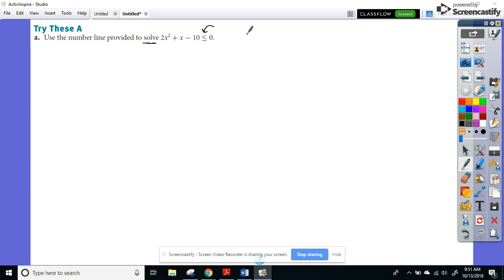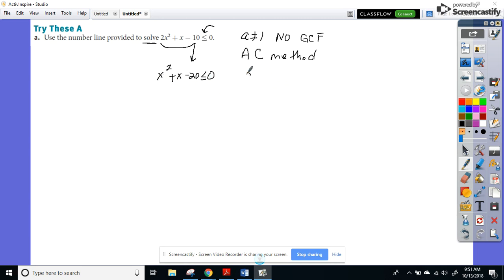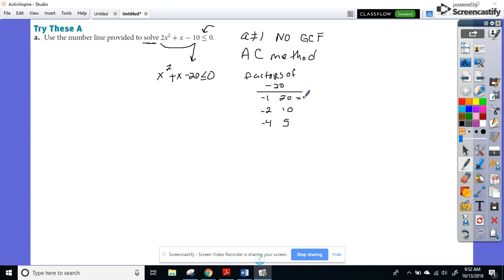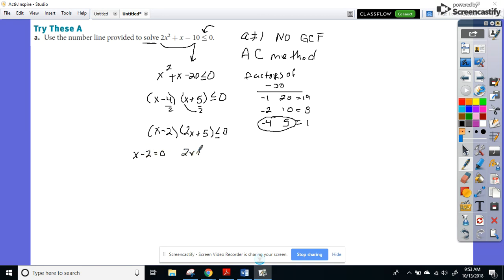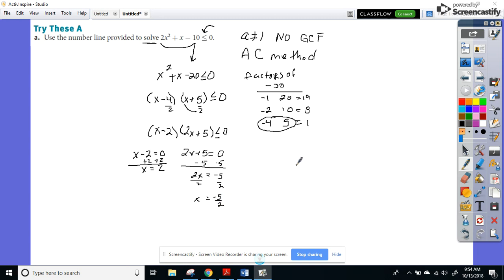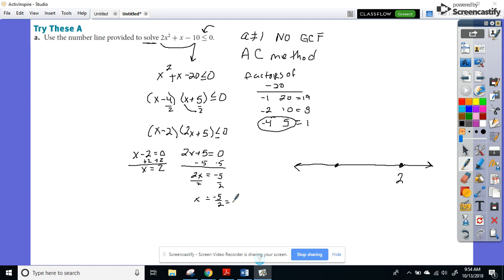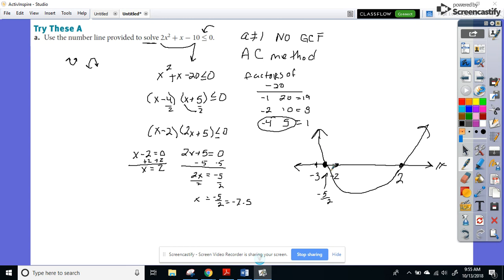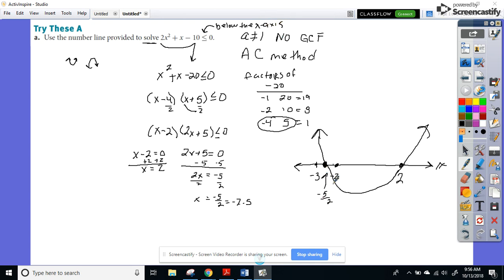7 4 Solving Quadratic Inequalities Part 1